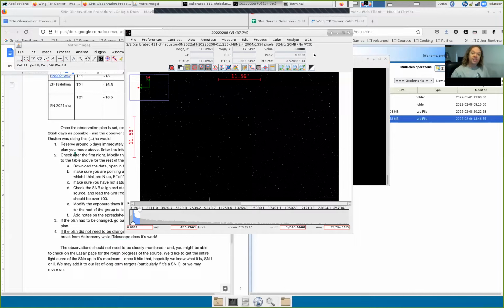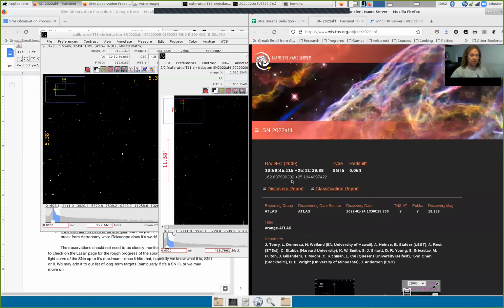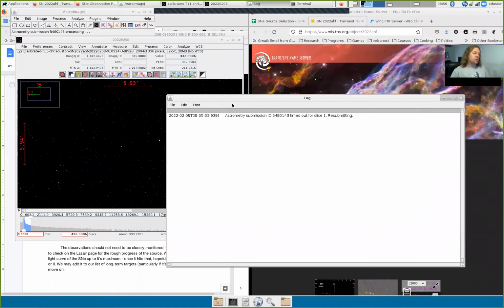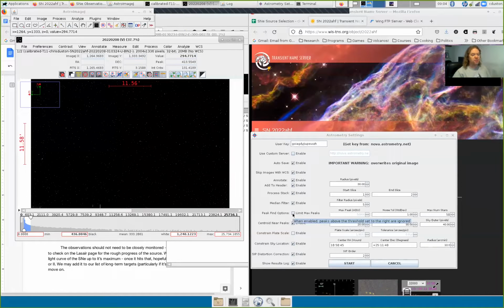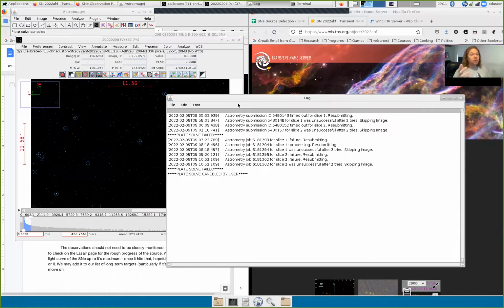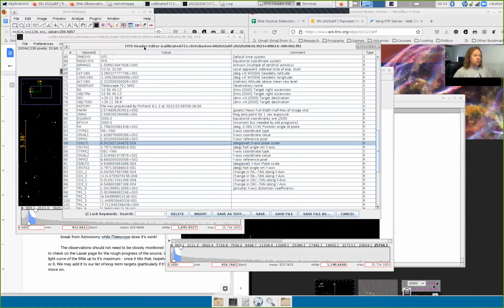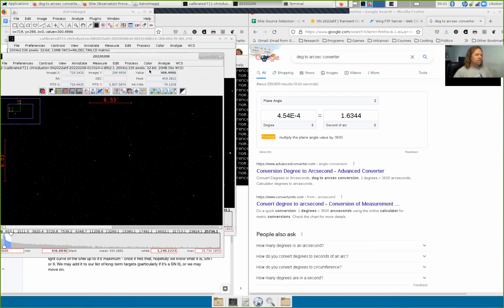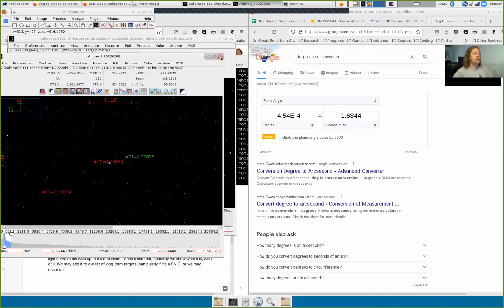Adding a WCS using AstroImageJ...and failing!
In this video I describe how to add WCS (World Coordinate System) to iTelescope images using AstroImageJ. Actually, in this case I talk about the three basic tricks I use, but they all fail and I just stack by hand. Hopefully the process is instructive!